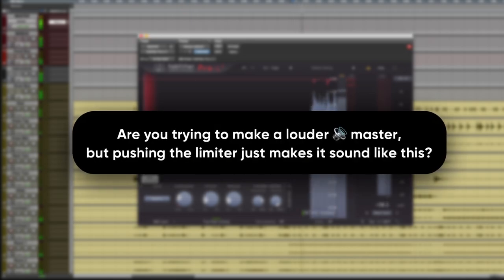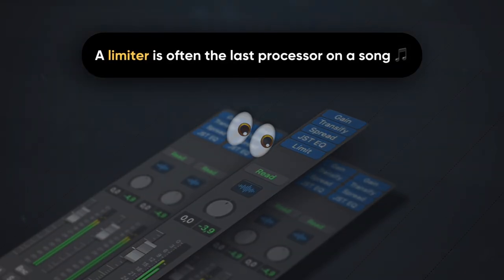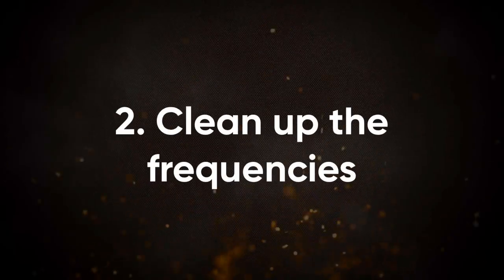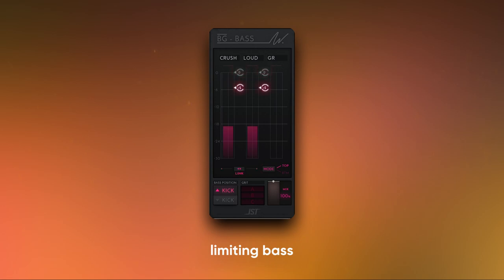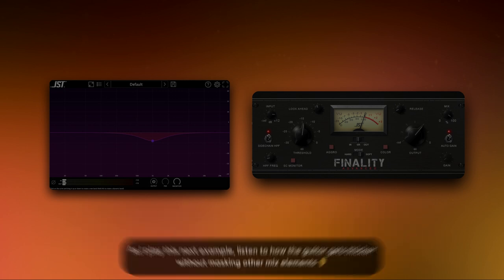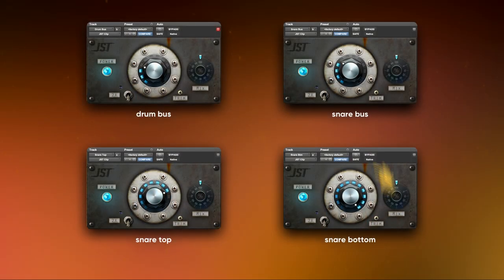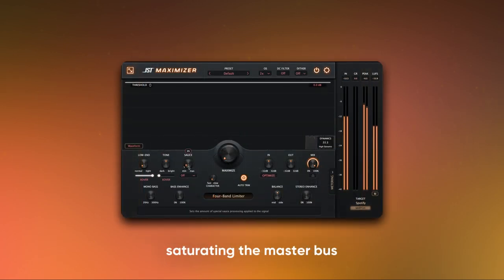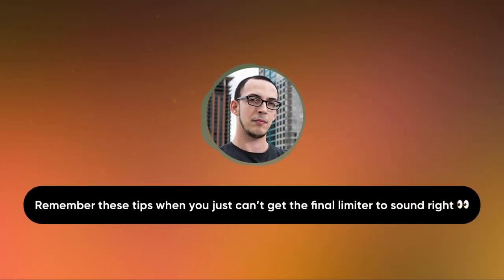Get The LOUDEST Master?!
0:00 - Intro
1:03 - Getting A Clean Mix
1:39 - Balance The Tracks
2:02  - Clean Up
2:30 - Loud Tracks
3:30 - Loud Busses
5:24 - Loud Master
6:50 - Recap